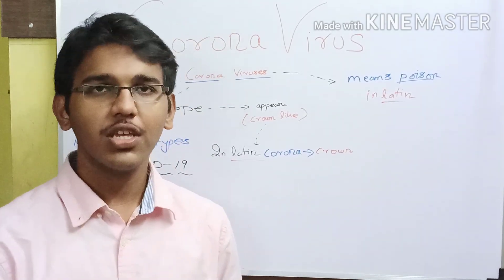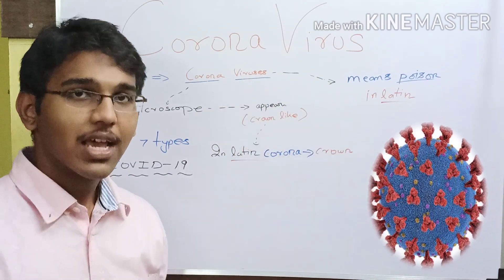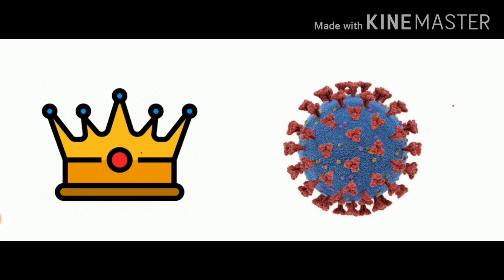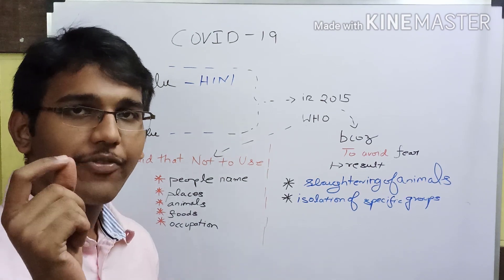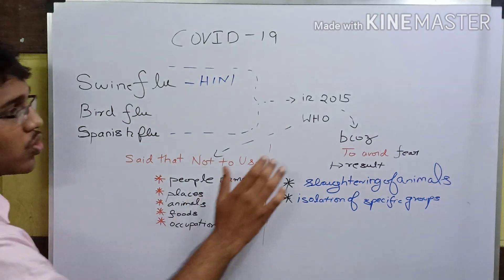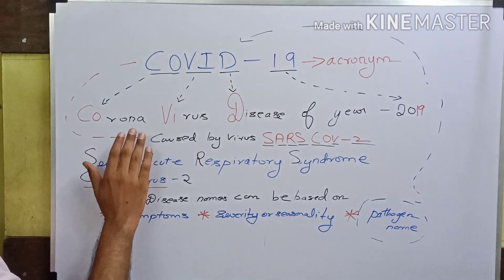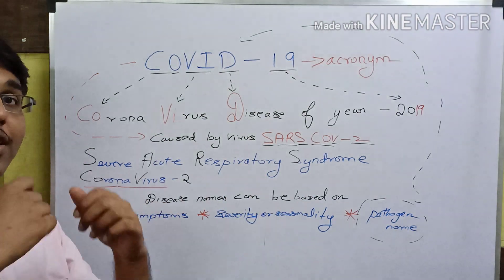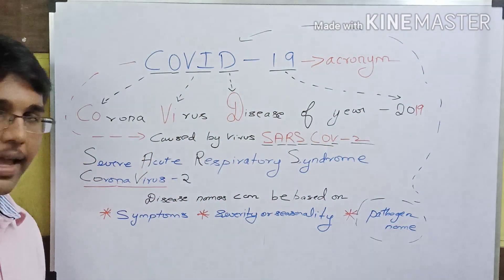How coronavirus got its name?/How COVID-19 got its name?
this video will explain the the reason behind name of the pandemic corona virus/COVID-19.The video will make you more clear about reason behind the name COVID-19, which is different from other past disease names for example ,swine flu,spanish flu, bird flu etc,etc. the world health organisation's new policy of nameing viruses.